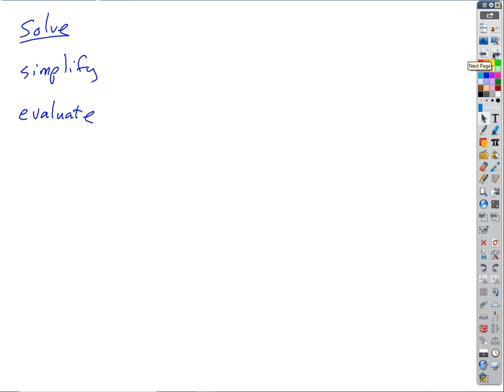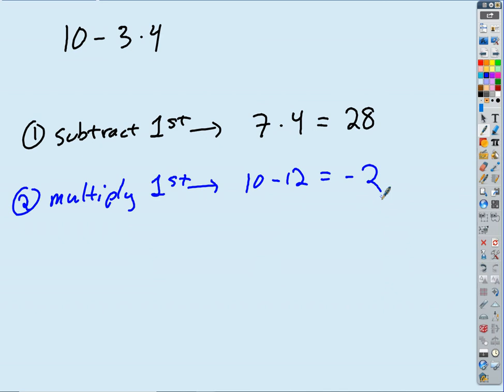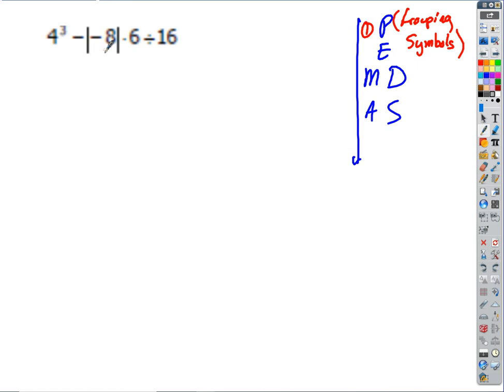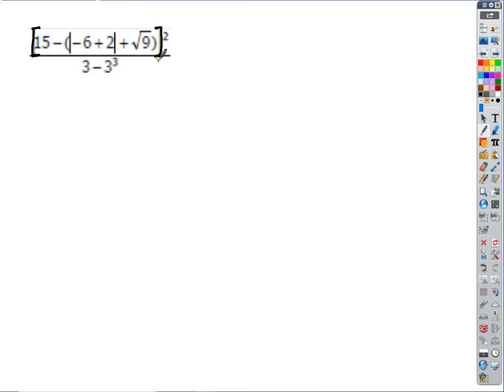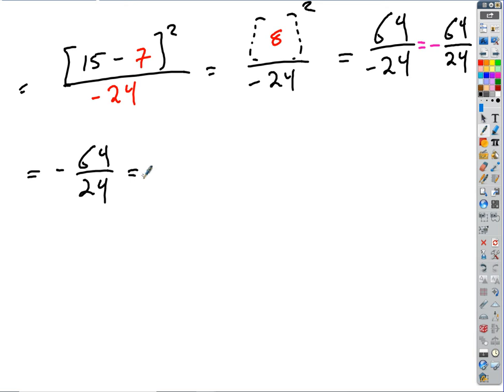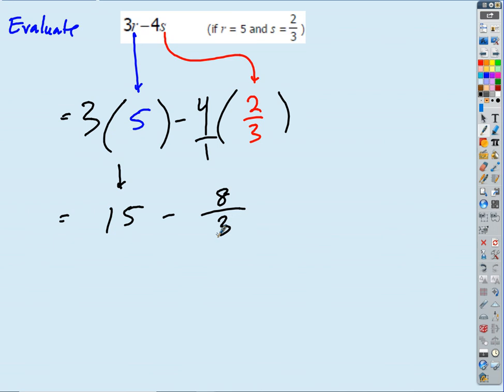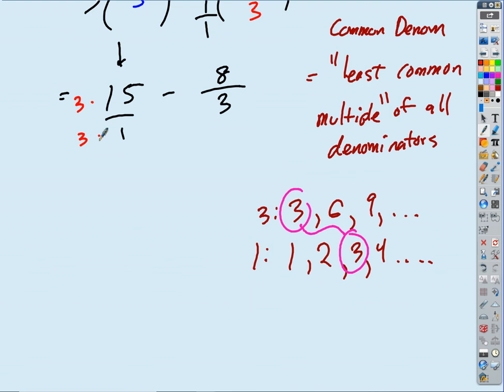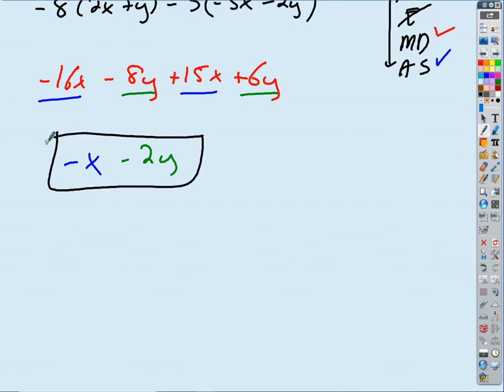2019 08 30 Expressions & Operations p5